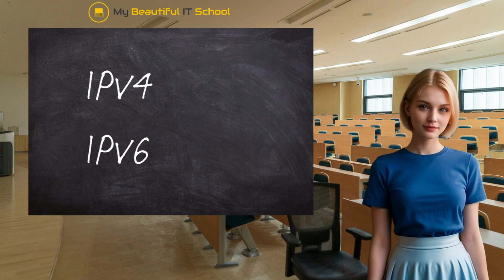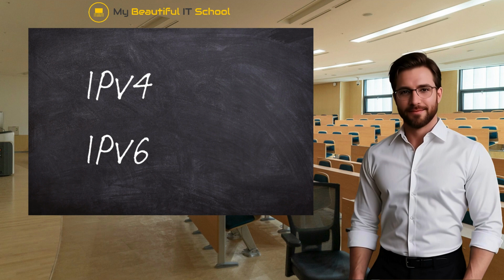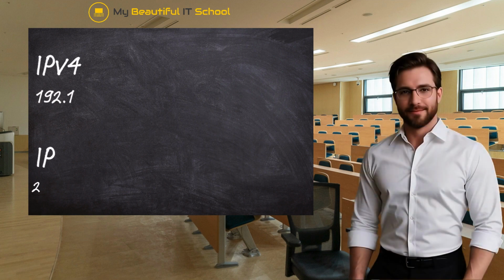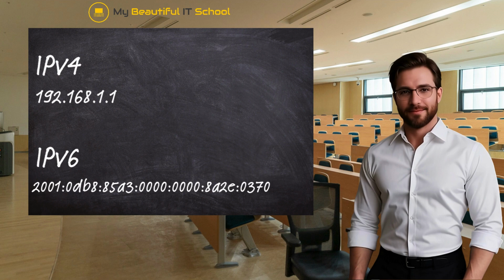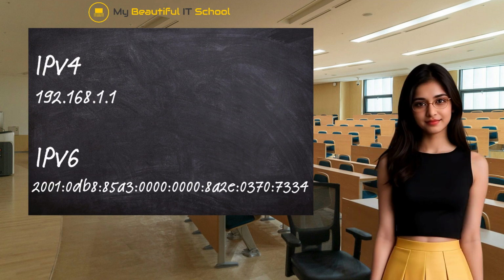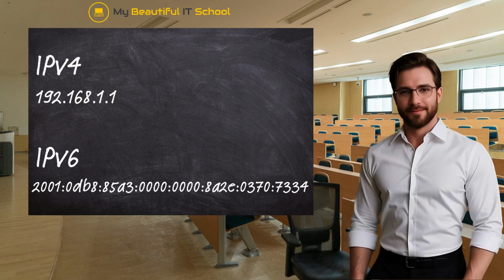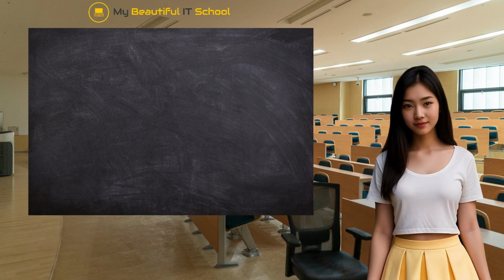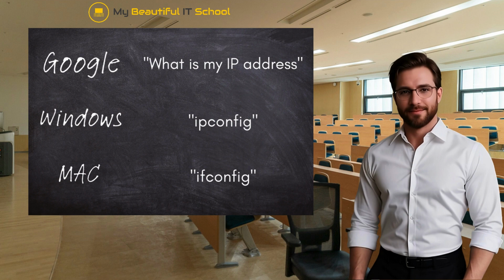IP Address: The Basics You Need to Know in 5 Minutes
Welcome to My Beautiful IT School!

At My Beautiful IT School, we transform complex technology concepts into engaging and accessible learning experiences. Our channel is your go-to destination for all things IT, software development, product design, and cloud computing.

Join us for captivating conversations between our knowledgeable teacher and his brilliant students, Naomi and Mary. Through their lively and insightful discussions, you’ll explore the fascinating world of technology in a relaxed and enjoyable way.

Whether you're a beginner eager to learn the basics or a tech enthusiast looking to deepen your knowledge, My Beautiful IT School offers something for everyone. We break down complicated topics into easy-to-understand lessons, making tech education not only informative but also fun and approachable.